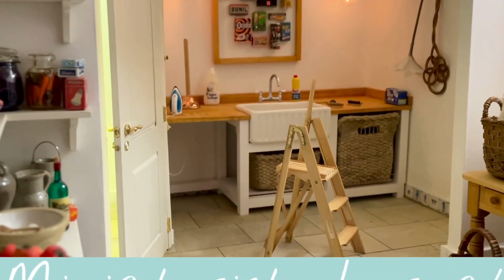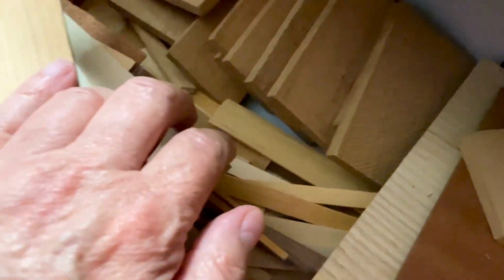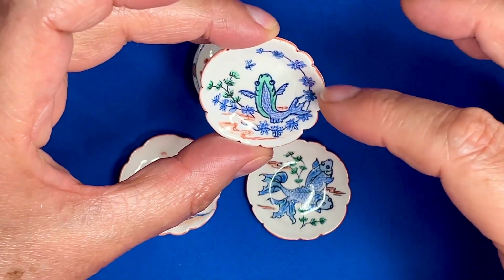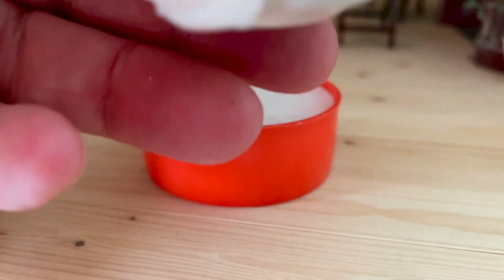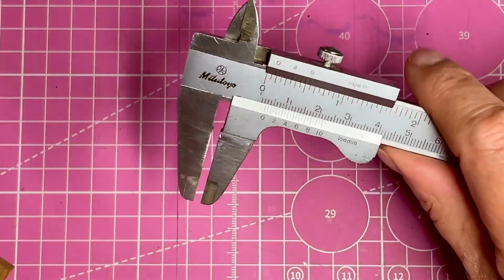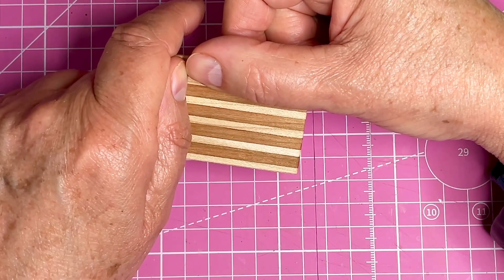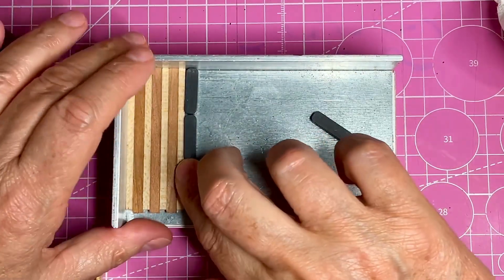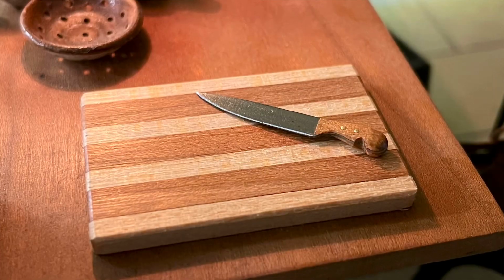Cut out to be King.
Miniaturist Journal 58. My kitchen needed a cutting board so I decided to make one and show you how to do that too.
I'm also showing you the porcelain I painted and has now been fired.  And of course I'm showing you something in relation to the coronation of King Charles.

Miniaturist Journal is a record of my activities, experiences, thoughts and observations in vlog form, all relating to miniatures.